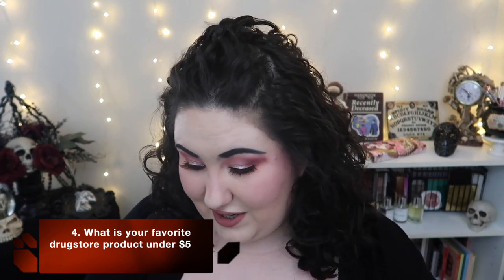Drugstore Makeup Tag 2021!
Tag Questions:
 1. If you could only use one drugstore/affordable brand, what would it be?
2. What’s the most underrated drugstore/affordable brand?
3. What’s the most overrated drugstore/affordable brand?
4. What is your favorite drugstore product under $5
5. What is a hidden gem from the drugstore that no one talks about?
6. What’s your favorite drugstore foundation?
7. What products do you tend to buy more at the drugstore vs. high-end?
8. What drugstore brand do you think is overpriced?
9. What’s your favorite drugstore dupe?
10. What’s the best drugstore eyeshadow formula?
11. What’s the worst drugstore eyeshadow formula?
12. Drugstore brand you used to love but aren’t crazy about anymore?
13. Drugstore product you didn’t expect to like but totally wowed you?
14. Favorite affordable eyeshadow palette right now?

Undertone: Warm/Yellow
Skin Tone: Fair Light
Skin Type: Combination/Dry

🖤 PRODUCTS MENTIONED 🖤
Profusion Sculpt & Glow Highlight & Contour Palette
Wet n Wild Pump Makeup Locker BB Cream
ELF Came CC Cream
AOA Studio A+ Buildable Satin Foundation
AOA Studio Perfect Finishing Pressed Powder
Essence All About Matt! Fixing Powder
Essence Lash Princess Mascara
ELF x Chipotle Eyeshadow Palette
Colourpop Good Sport Palette
Wet n Wild Color Icon Palettes in: Stop Playing Safe, The Boo Crew, Lights Off & Nude Awakening